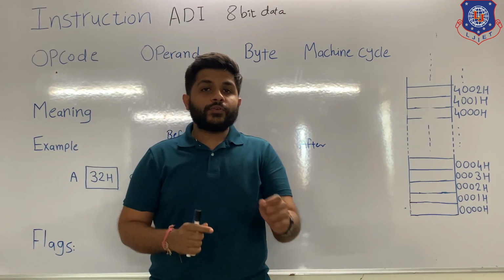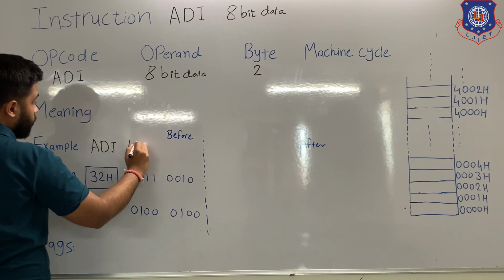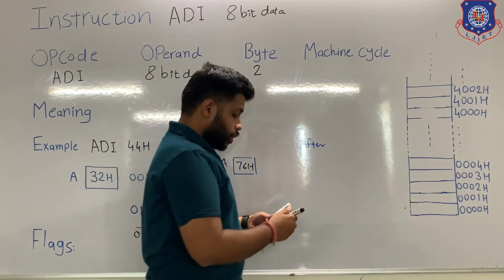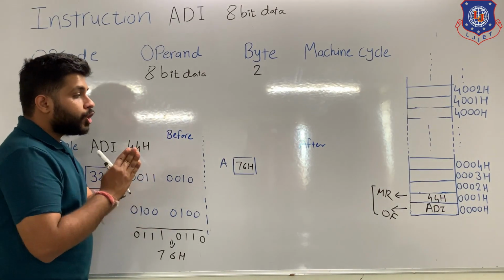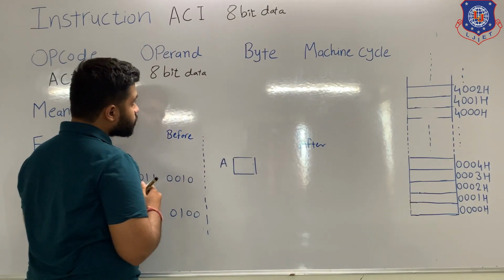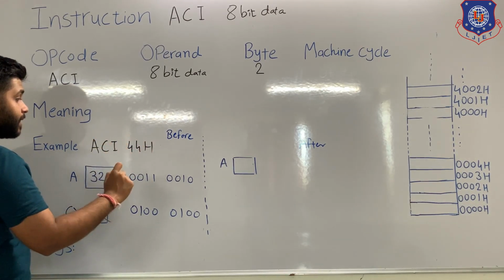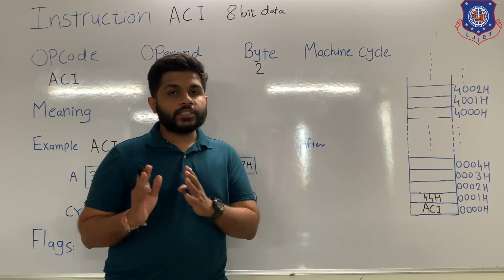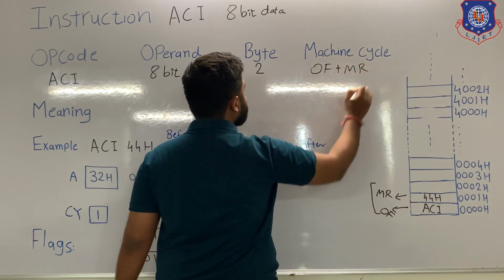ADI & ACI Instructions of microprocessor 8085 | Arithmetic Instructions | unit 4